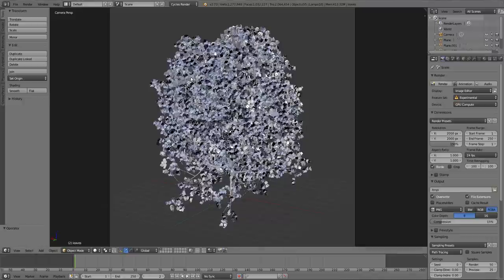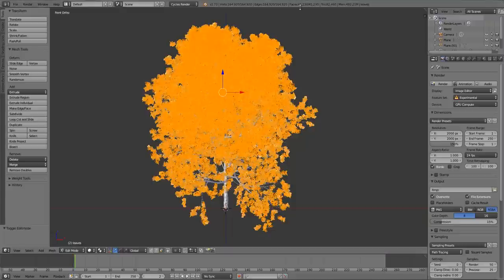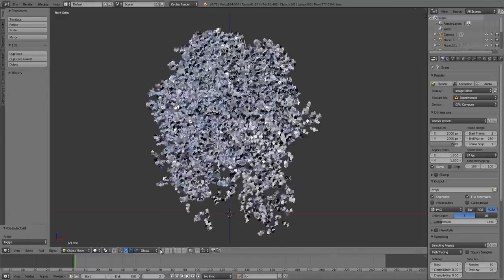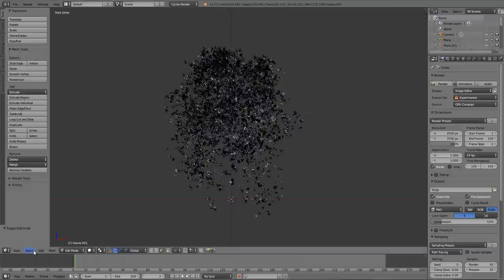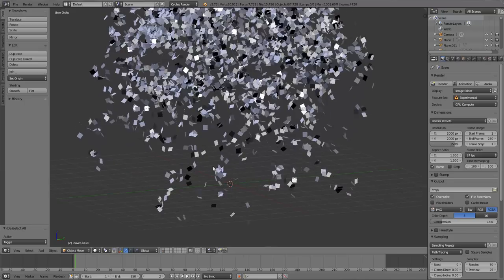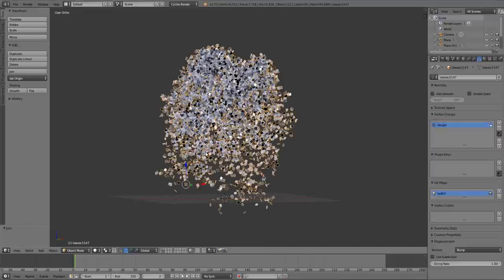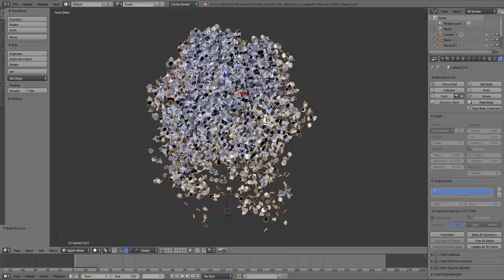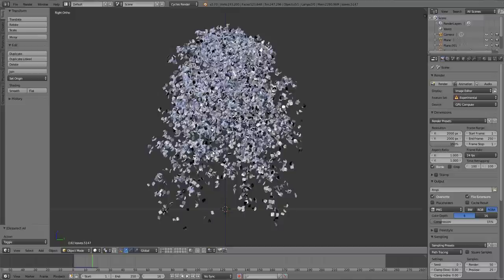How to Create a Realistic Tree in Blender 3D - Part 3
In this third and final part of the tree tutorial series, learn how to apply gravity to the leaves for a more organic appearance.